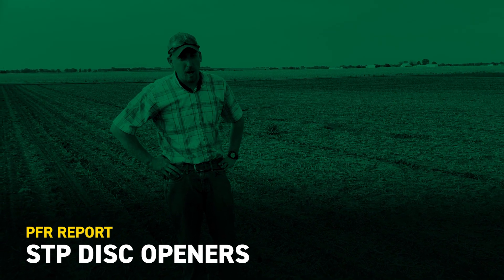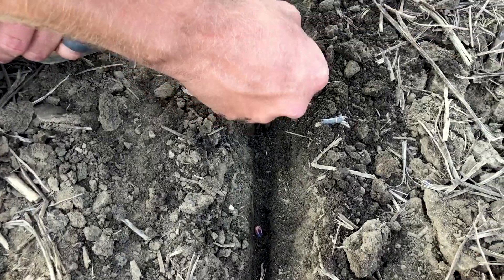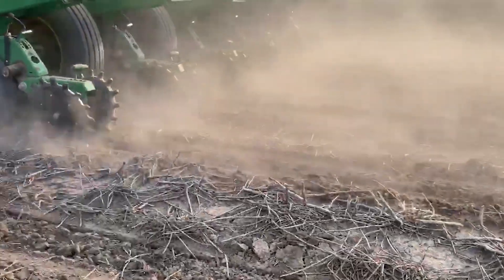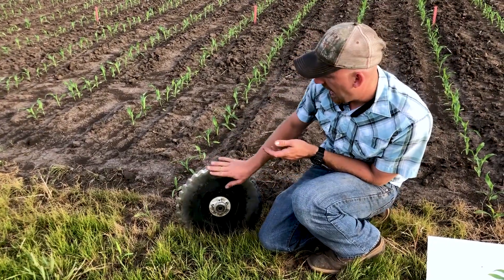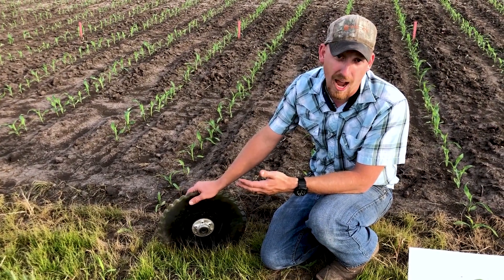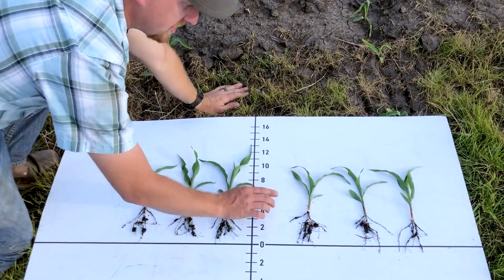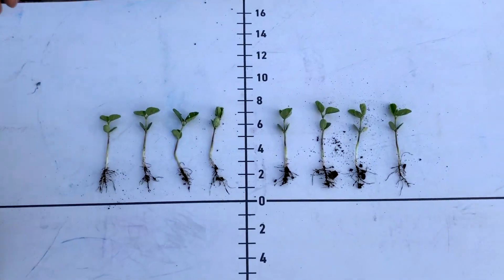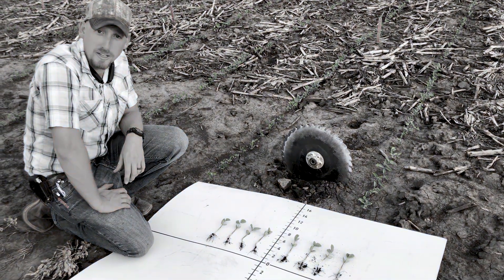PFR STP Disc Openers | Beck's PFR Report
Clayton Stufflebeam, PFR Location Lead, discusses one of many Practical Farm Research studies this year. In this study, we are testing STP Disc Openers versus the standard opener. Check it out to see what we have discovered so far!